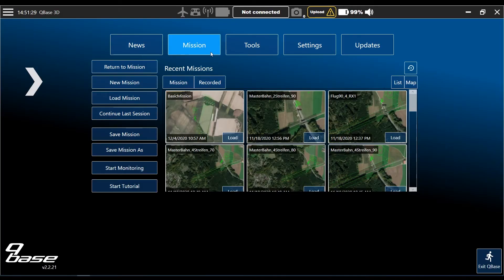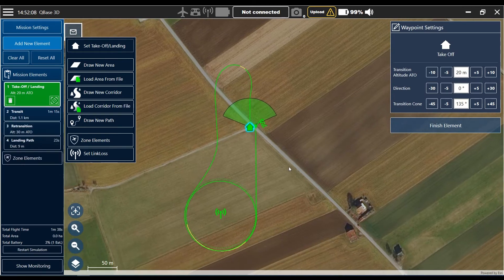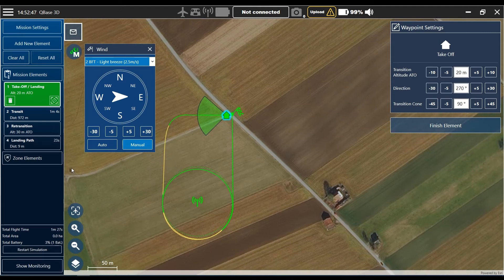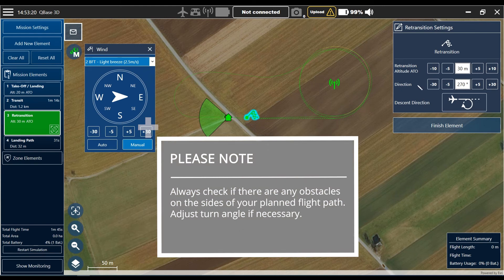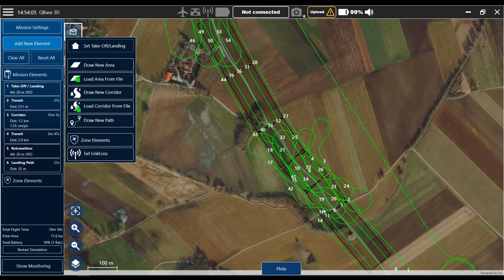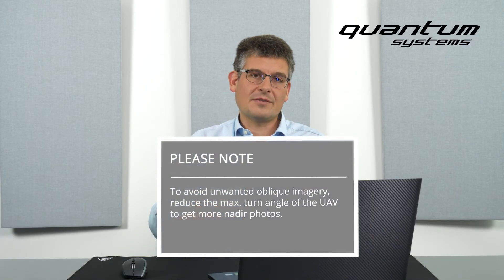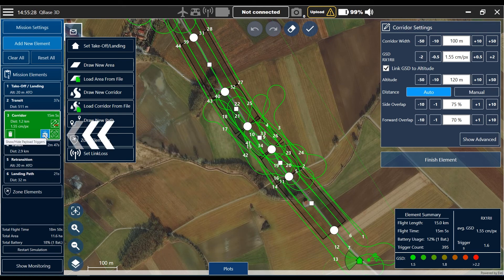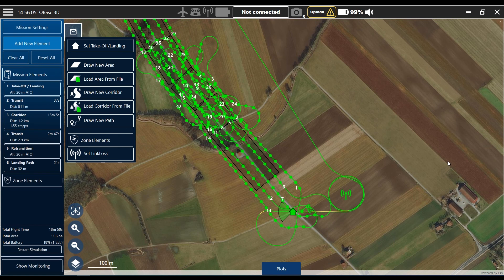"How to plan a basic corridor mission in Qbase 3D" - Qbase 3D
In this Video we will show you how to plan a basic corridor mission in Qbase. Corridor missions are useful if you want to map roads, streets, rivers etc.